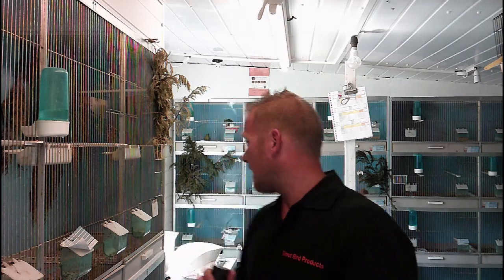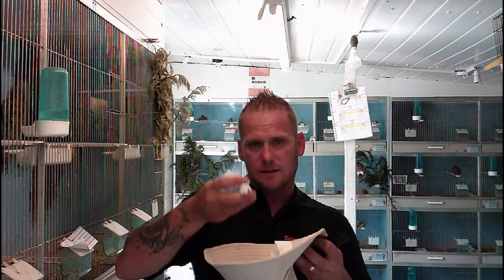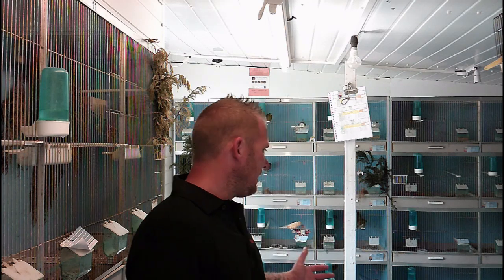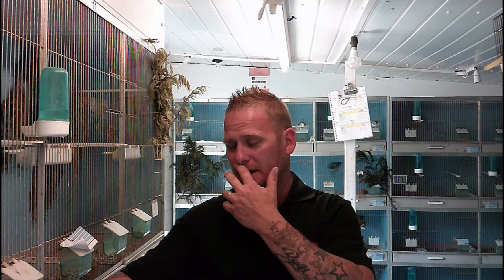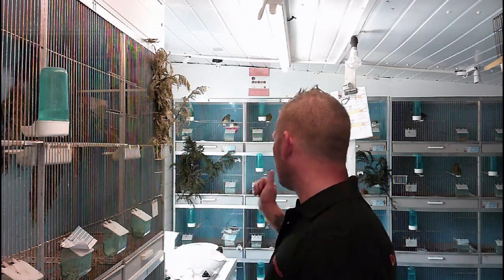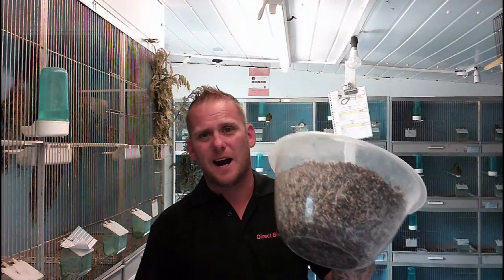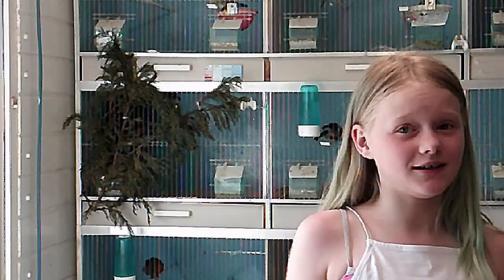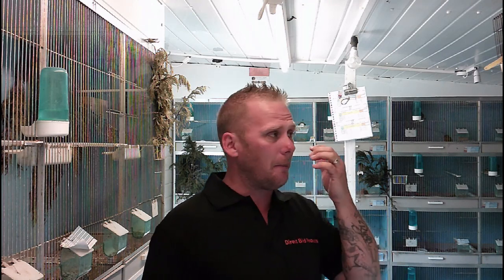And the winner is...........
Midweek tips in hot weather along with the winner to our competition